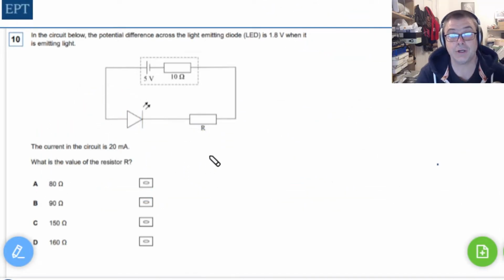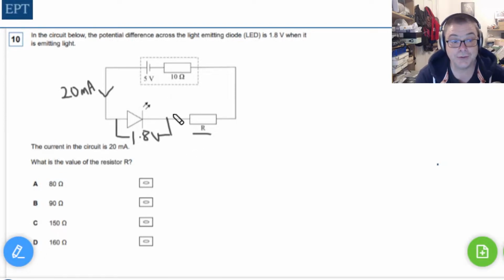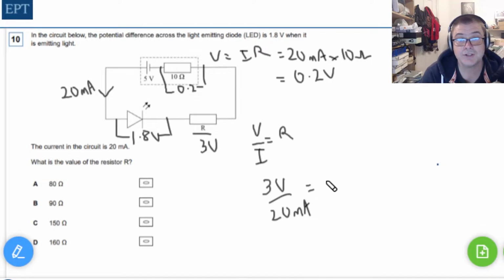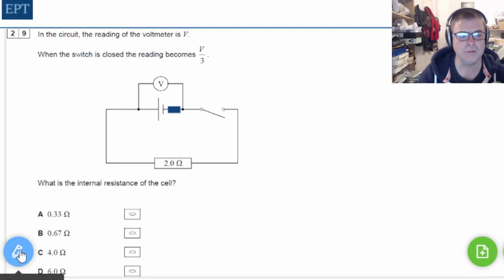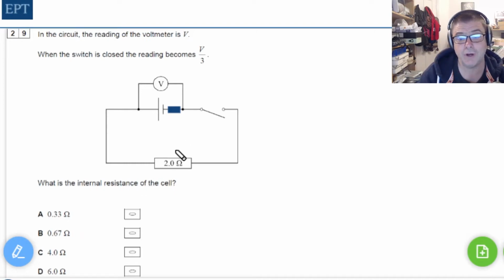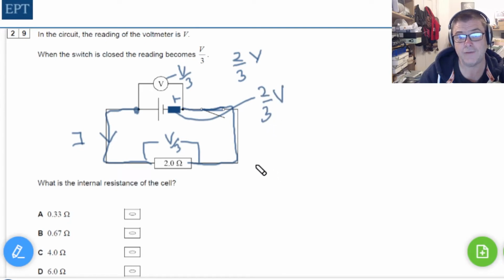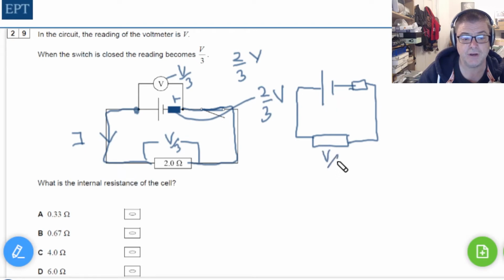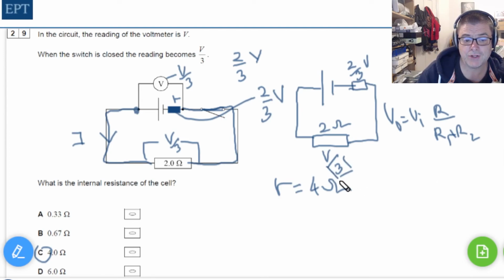Two MCQs on EMF and Internal Resistance - A Level Physics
IN this video we do two AQA multiple choice questions on EMF and internal resistance. Edward gives an in-depth explanation with lots of tips to explain the effect of the internal resistor on the voltage from the terminals of a battery.

First question starts: In the circuit below, the potential difference across the light emitting diode (LED) is 1.8 V when it is emitting light.
Second question starts : In the circuit, the reading of the voltmeter is V.
When the switch is closed the reading becomes V/3. AQA 2020 p1